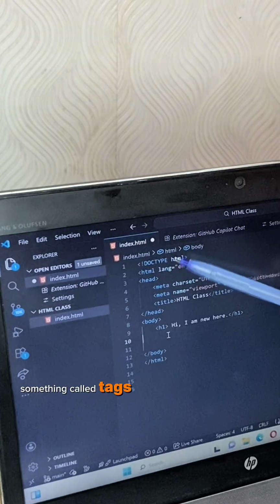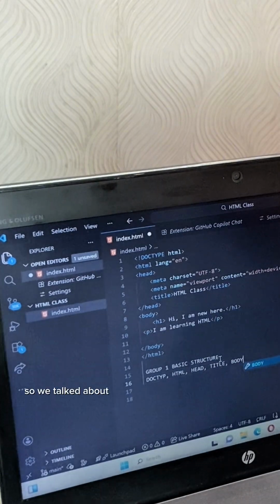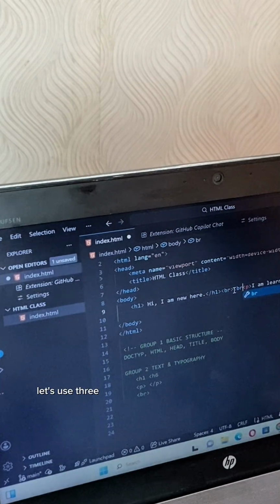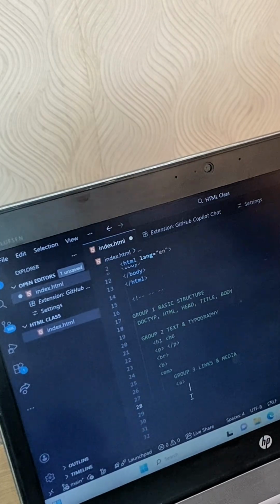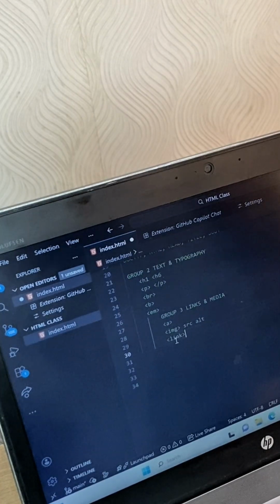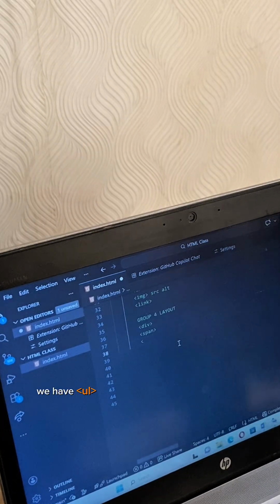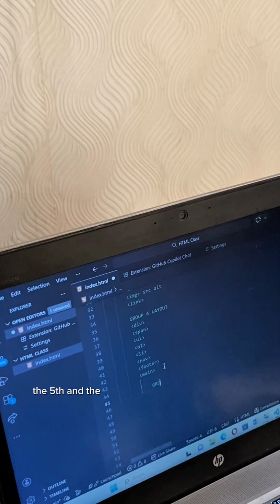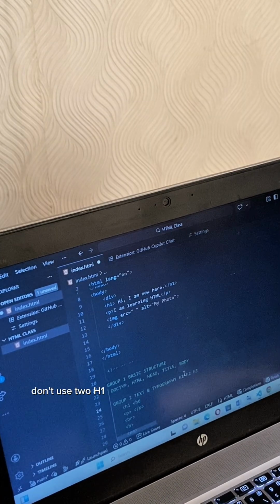What is HTML? Learn the Foundation of Every Website (Beginner Guide)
If you want to learn tech but don’t know where to start.. start here.

In this video, I break down what HTML really is in the simplest way possible. No confusion. No big grammar. Just real understanding.

This is the foundation of every website you see online and we’re building from here.

I’m teaching from zero → real projects

Follow this series if you’re serious about learning tech